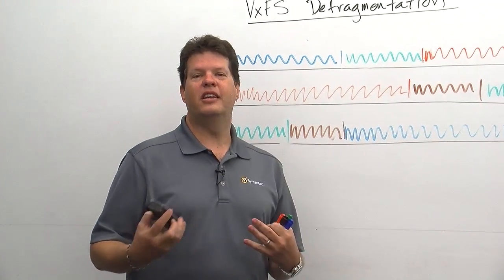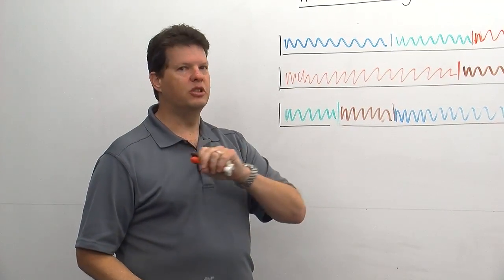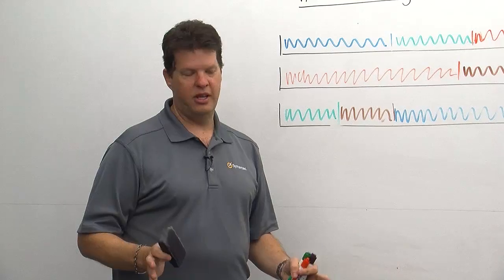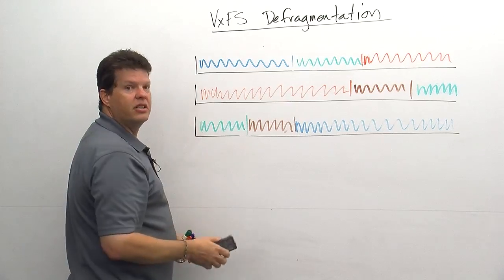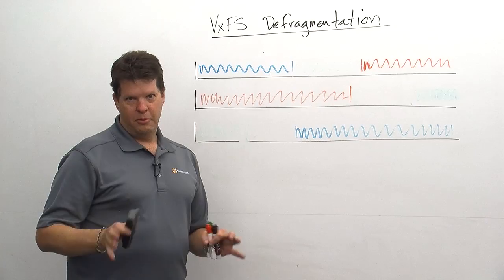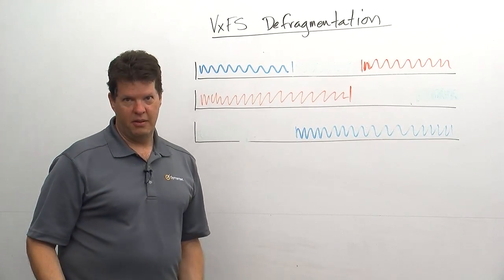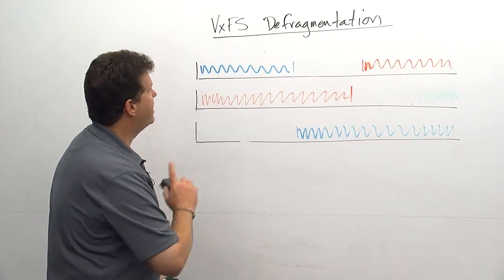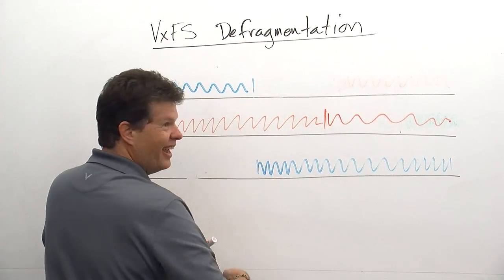VxFS Defragmentation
This video describes how a VxFS file system fragments over time and how to defragment it.  It describes why defragmentation is important to be done.